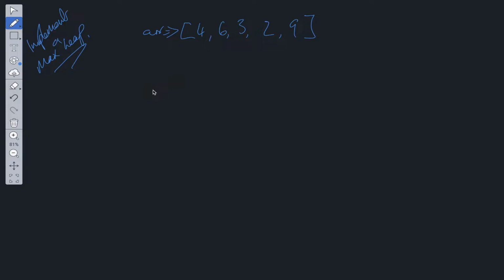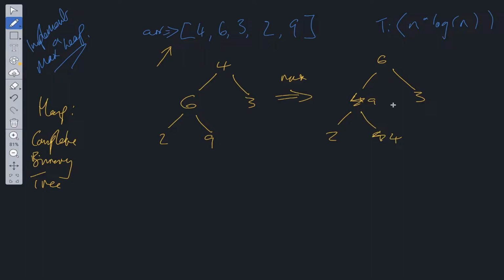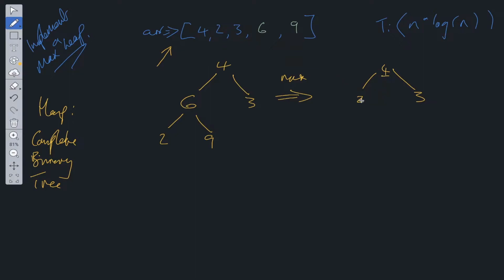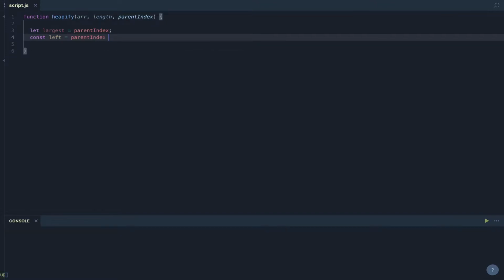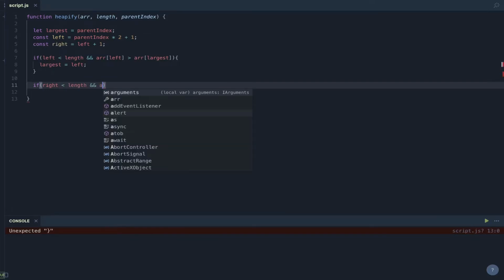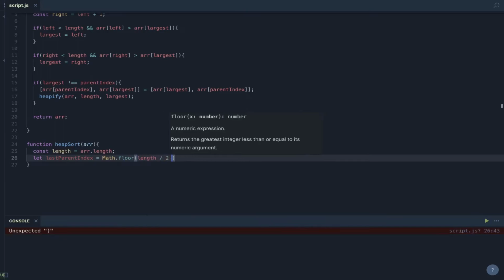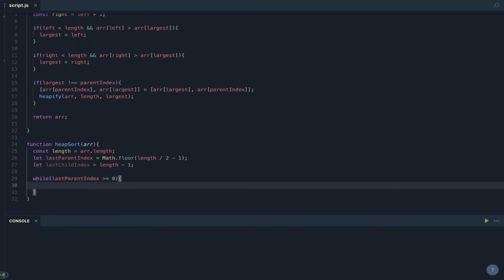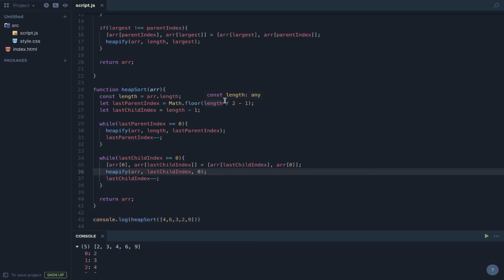Implement a Max Heap - Coding Interview Question - JavaScript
Step by step walk through of how to Implement a Max Heap.

JavaScript

0:00 Explanation
5:08 Code